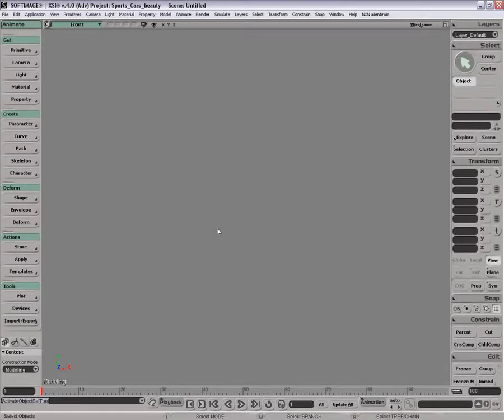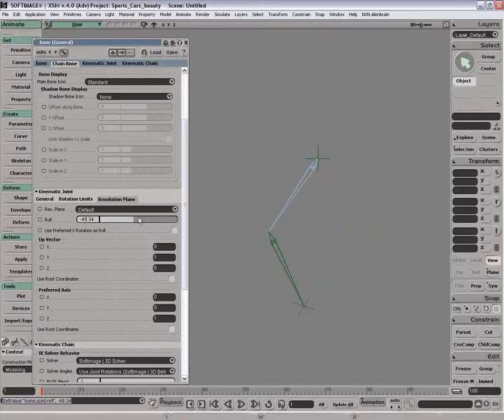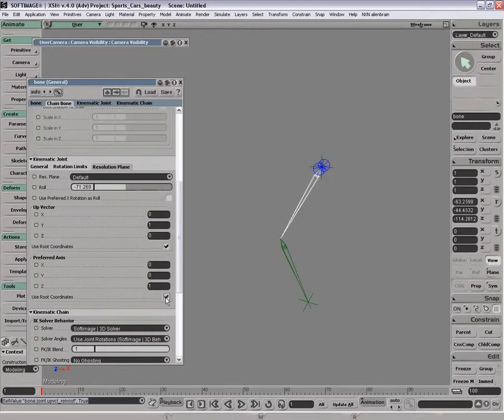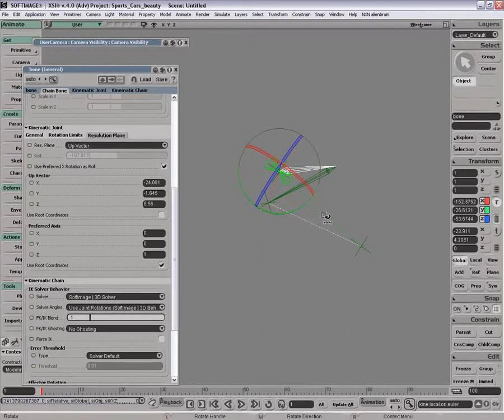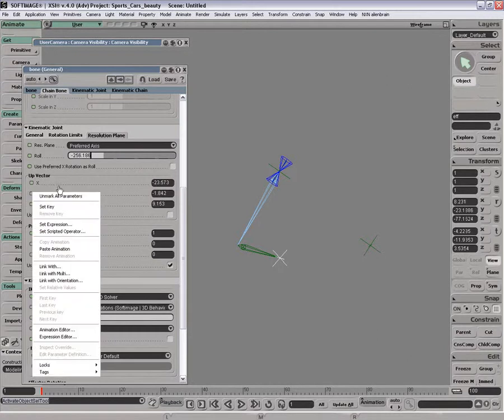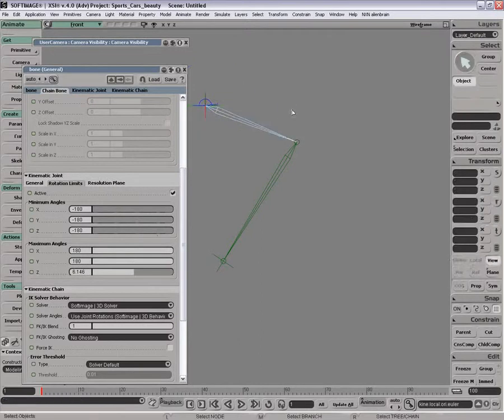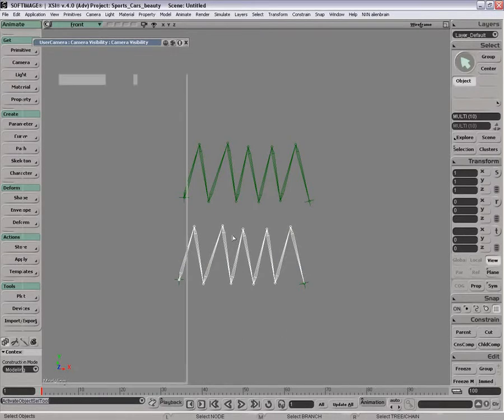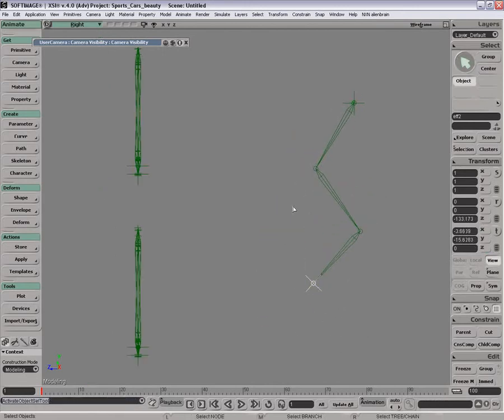Animation: IK rotation plane, joint limits, stiffness